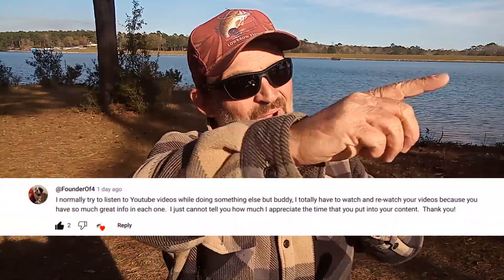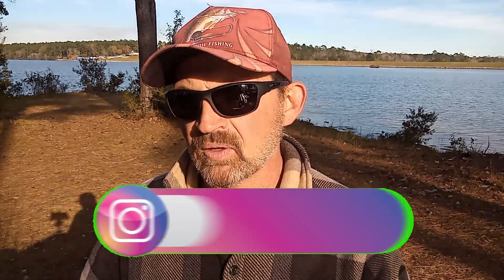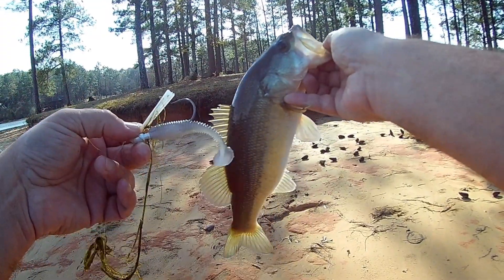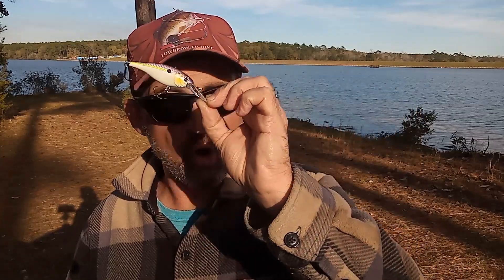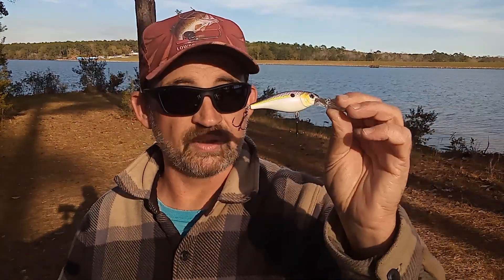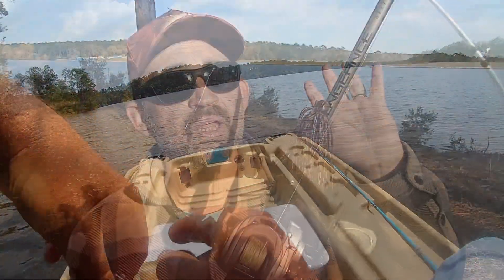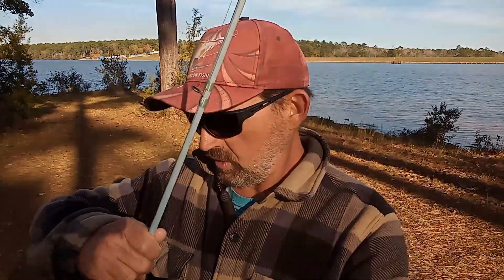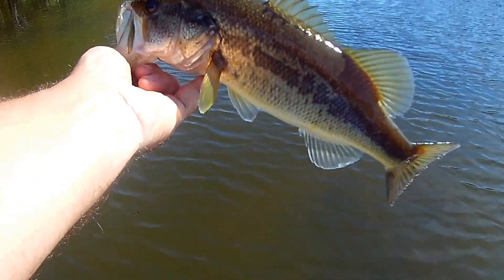MOST Anglers Fish EMPTY WATER!! Find Winter Bass EASY!!!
A lot of anglers struggle to locate and catch bass in the winter. Bass fishing can turn into a grind, if not an outright chore, for some. But it doesn't have to be that hard. There is a proven method for breaking down a body of water and isolating where those bass are hiding. It's easy to do and only takes a short time. In this video, we'll go over the entire process of breaking down a fishery for winter bass fishing!